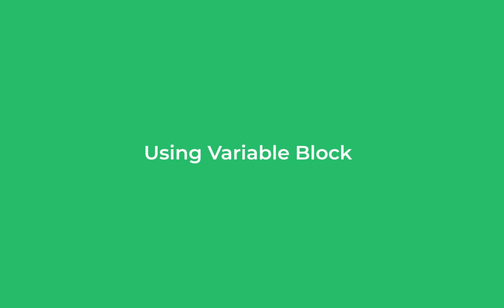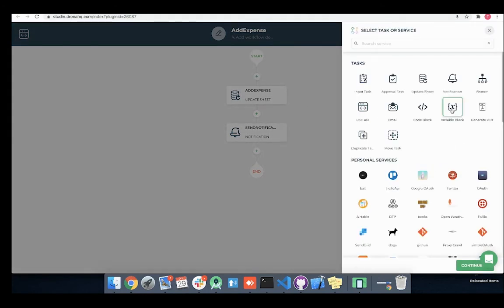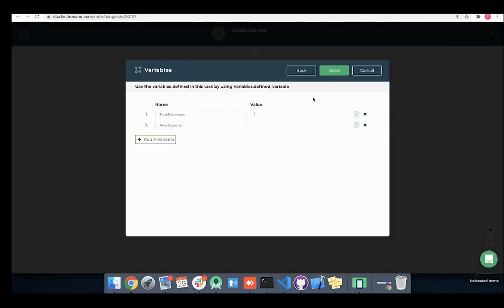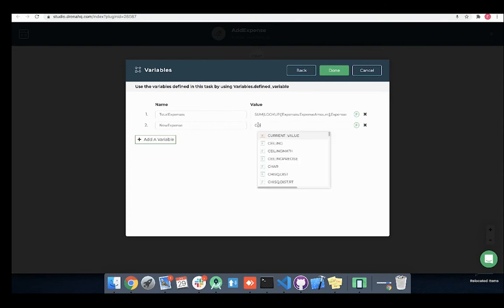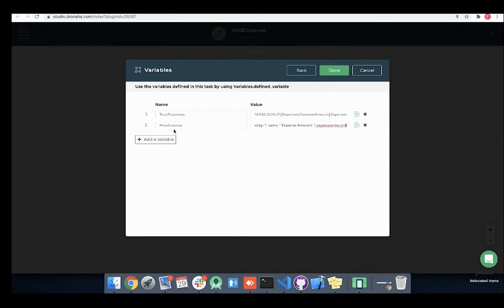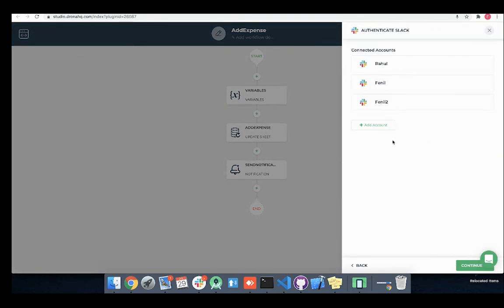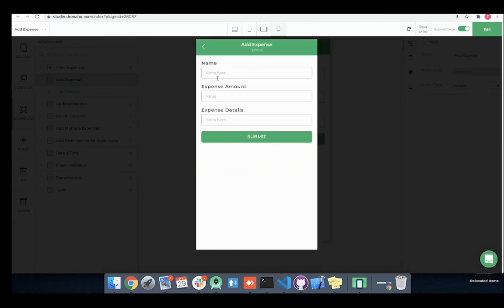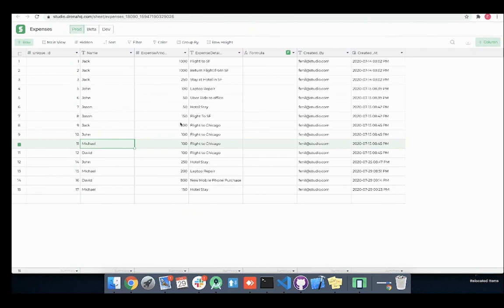Using Variable Block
In this video, you will learn how to use Variable blocks in your workflows.